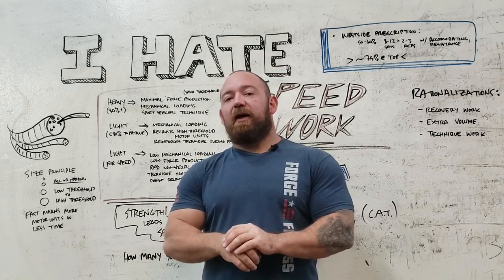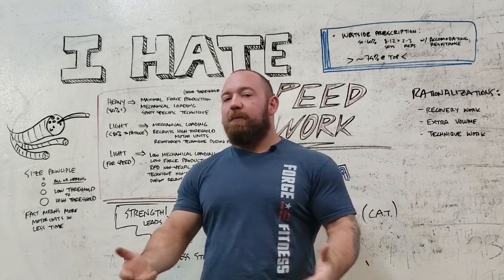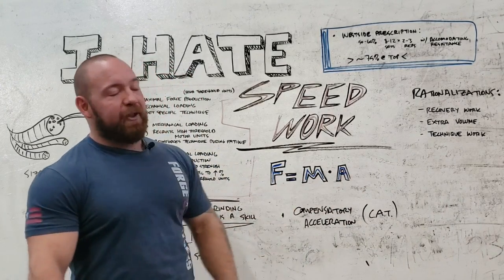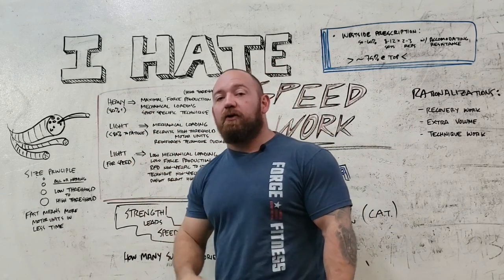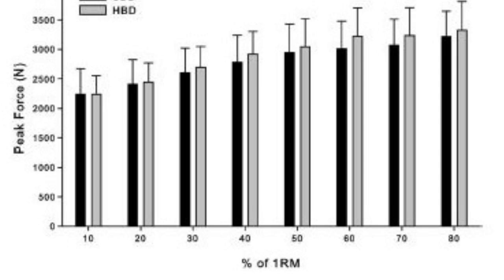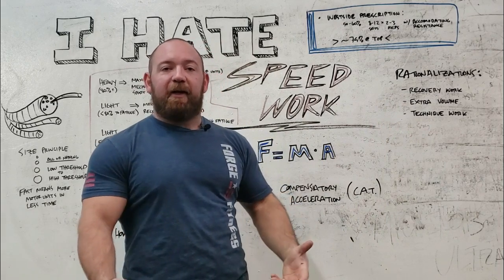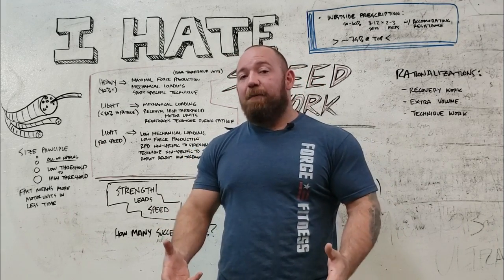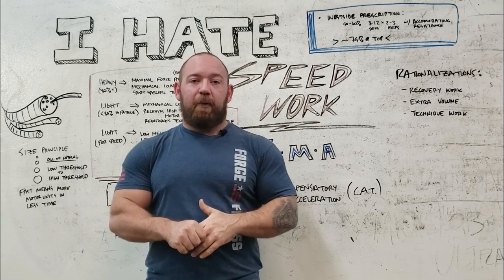Programming Series #5: Dynamic Effort Explained and Why I HATE Speed Work for Strength!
Since Westside Barbell gained popularity over the last few decades, speed work (dynamic effort method) has become a staple in the routines of many powerlifting hopefuls. In this video, I explain how the human body produces force, outline what really limits performance, and make the case against speed work for strength gains.